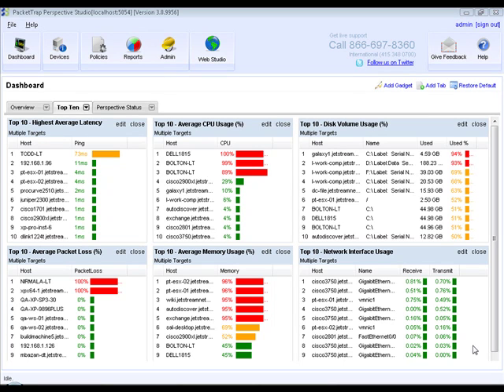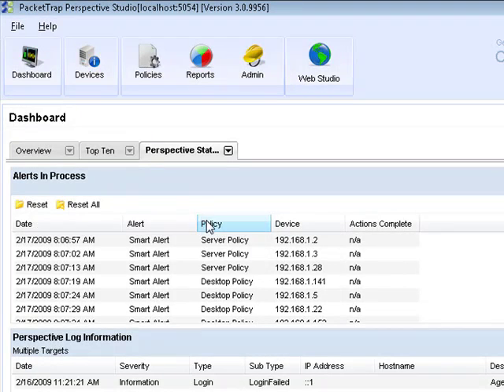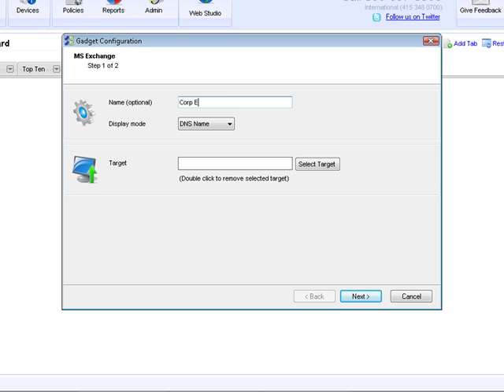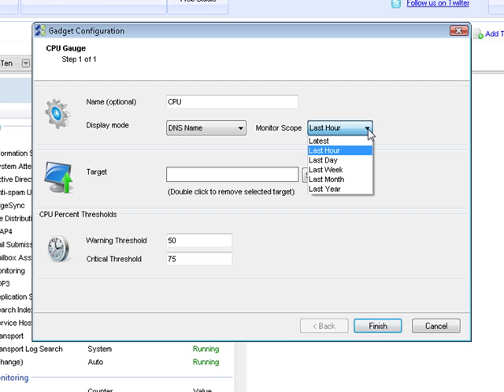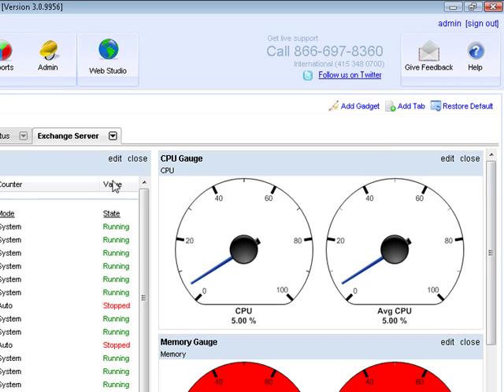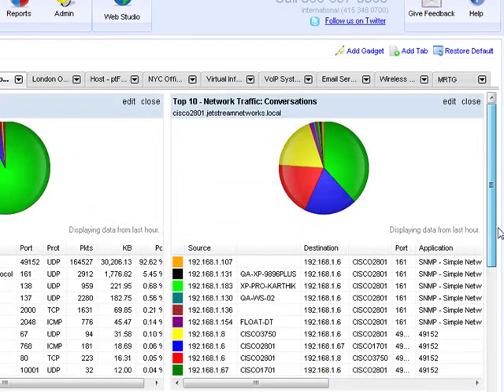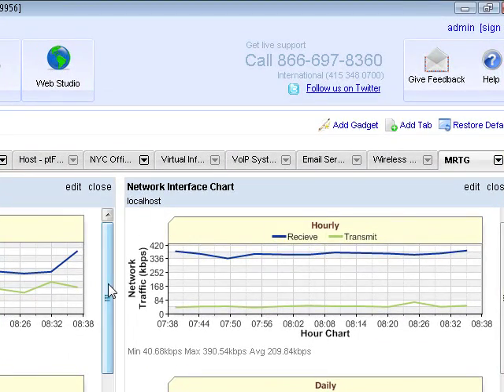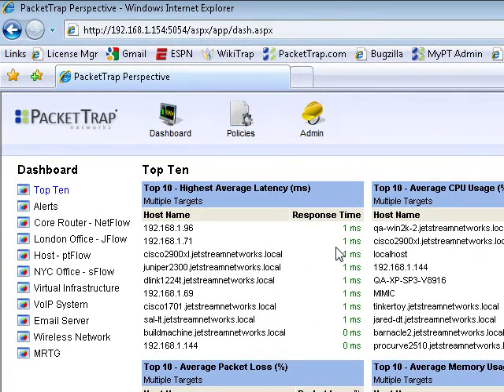Perspective Dashboard Configuration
PacketTrap Perspective provides unparalleled visibility into network performance, fault management, and device availability across any size of network. The iGoogle like Dashboard is a "network management dashboard" with a summary display of key performance indicators (KPIs) like CPU load, network interface traffic, latency, packet loss and event logs, exposing troubled devices and areas of the network. With support for drag and drop, its easy to customize each dashboard by simply adding and removing gadgets. Now managers and operations staff can continuously monitor key assets of the company to ensure that your network is always running at peak performance.

*  Monitor availability, CPU load, memory, disk space utilization, network interface traffic, network latency, and packet loss
*  Perform advanced monitoring of running services, process availability, and performance counters for MS Exchange, SQL, Active Directory
*  Inventory of gadgets include charts, gauges, lists, text, and web links
*  Drag and drop monitoring gadgets to create a custom view